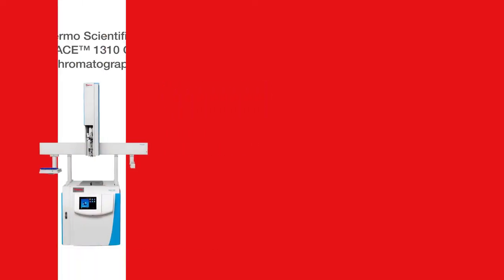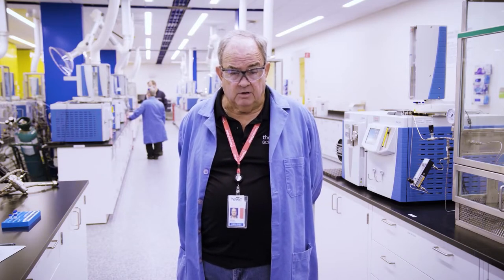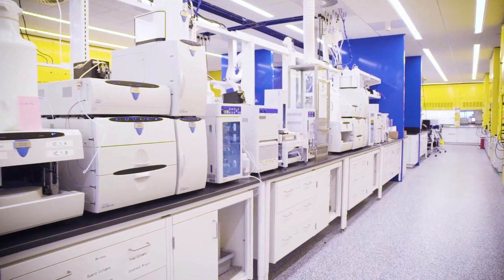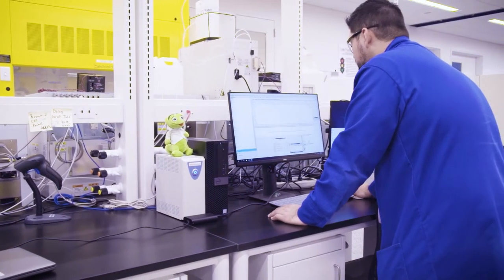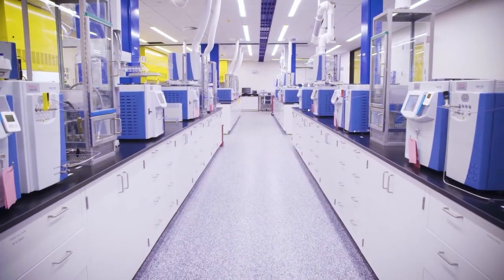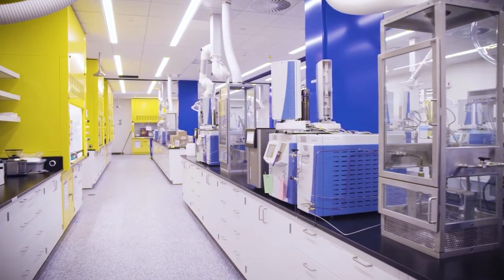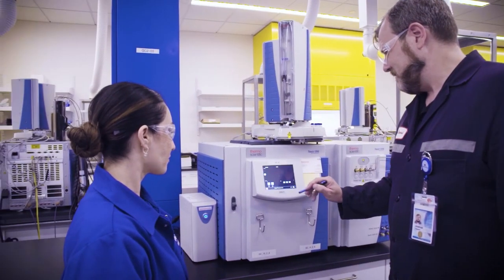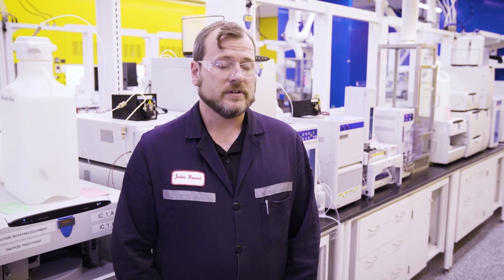Partnering With Thermo Fisher Scientific Leads to a Smooth Implementation at a New Petrochemical Lab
Learn how Thermo Fisher supported the process to deliver a seamless experience to build a complete petrochemical laboratory from the ground up.